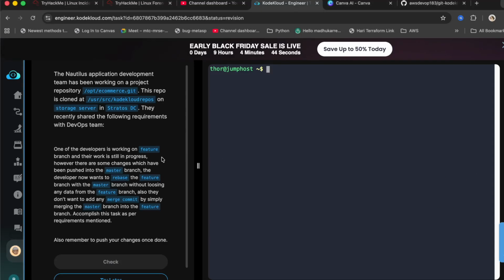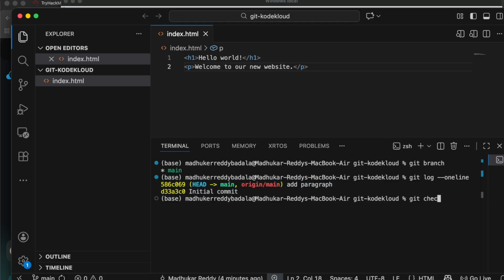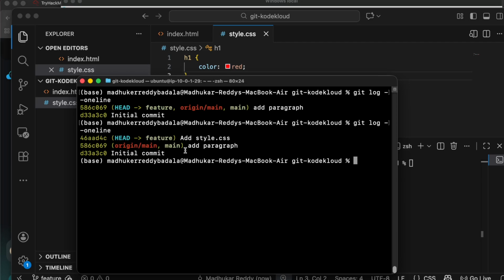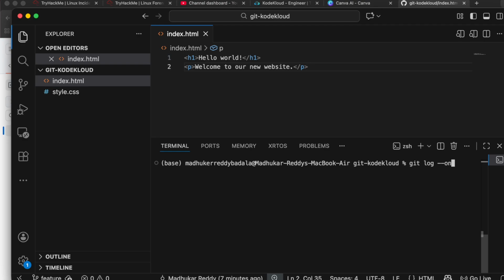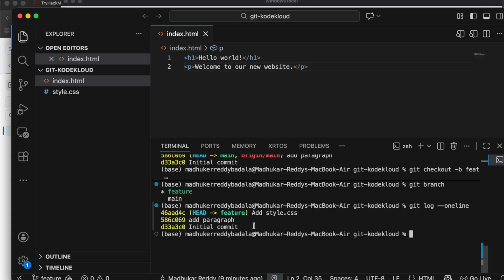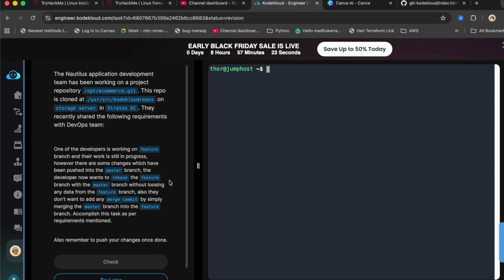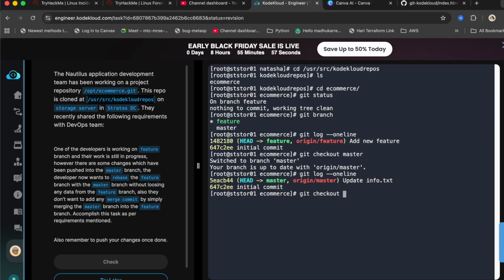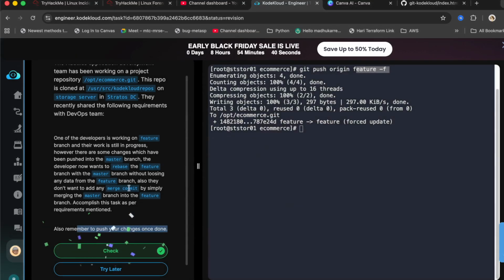Day 32: Git Rebase | 100 Days of DevOps – KodeKloud Engineer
In this task, we work with the games project repository maintained at:

Bare repo: /opt/ecommerce.git

Clone on Storage server: /usr/src/kodekloudrepos/ecommerce

A developer is actively working on the feature branch, while new changes have already been pushed to the master branch.
Instead of merging master into feature (which would create a merge commit), the team wants to:

Rebase the feature branch on top of master

Keep all feature work intact
Avoid extra merge commits
Push the updated, rebased branch back to origin

This is a classic real-world Git workflow where git rebase is used to rewrite the feature branch history so it sits cleanly on top of the latest master branch.

git rebase master
git push origin feature  -f

What git rebase does and when to use it
Difference between merge vs rebase
Keeping a clean, linear Git history
Safely rebasing a feature branch onto master
Using --force-with-lease to push rebased branches

git rebase feature branch
git rebase vs merge
100 days of devops day 32
kodekloud engineer git tasks
rebase feature onto master
git rebase tutorial for beginners
git force with lease explained
clean git history with rebase
games repo git task
devops git advanced workflow
git rebase conflict resolution
update feature branch from master
stratos datacenter git labs